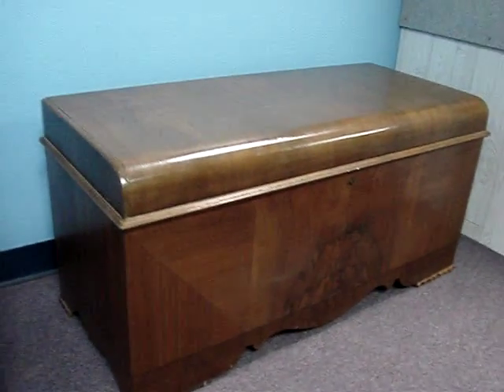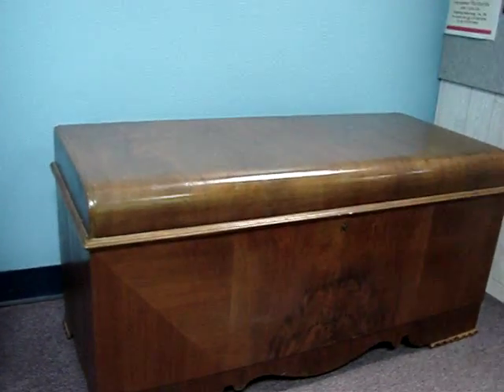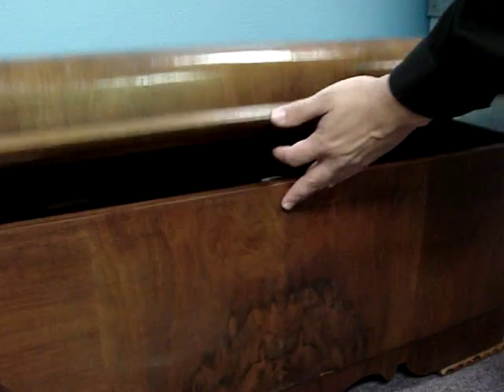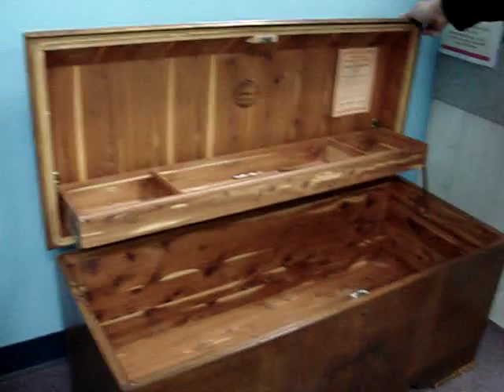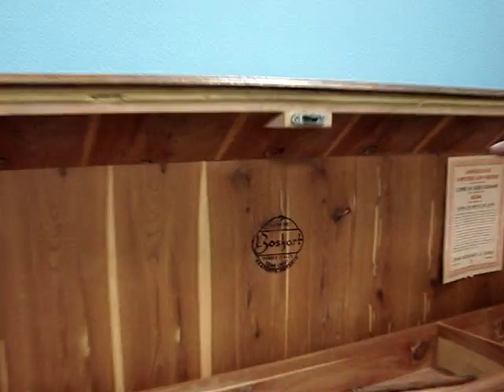Antique Boshart Cedar Chest - image of Osama Bin Laden in Burl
At Auction Bay, we frequently see antique furniture, and this is a fine piece made with expert craftsmanship.  But most distinctive about this piece is the image in the burl of the wood on the front.  Our consignor was surprised to see an image of Osama Bin Laden at the base of this image, with a figure behind him like a demon or devil, and another image surrounding them, similar to followers or minions.  Can you see it?  What do you think?  Check out this item for sale 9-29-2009